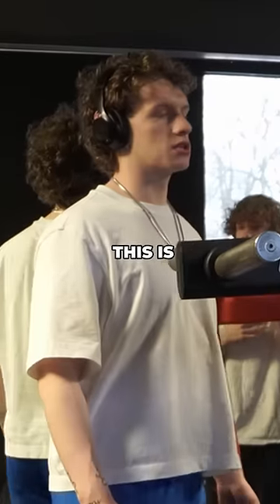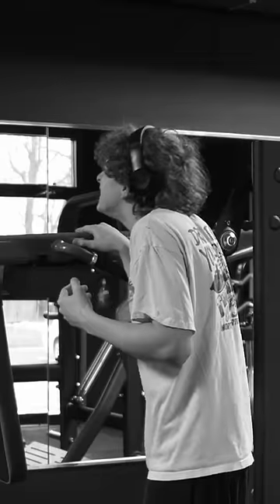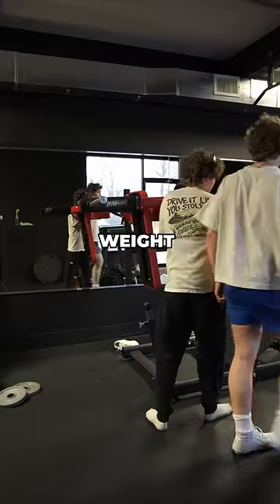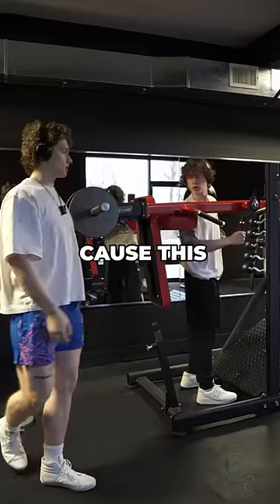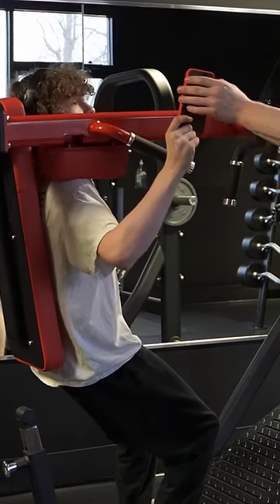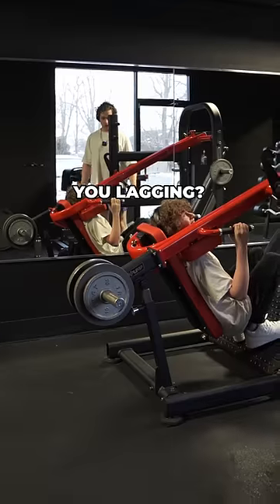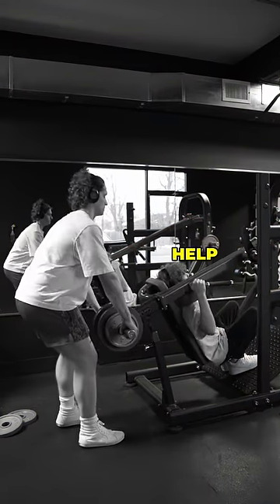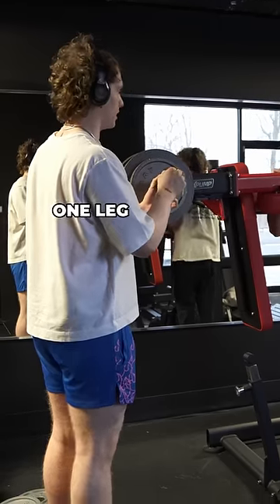This Leg Machine Will Humble You